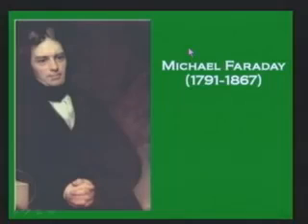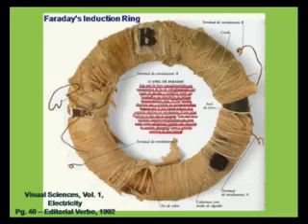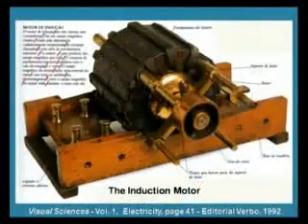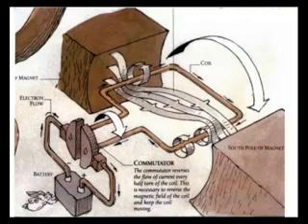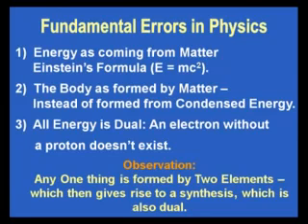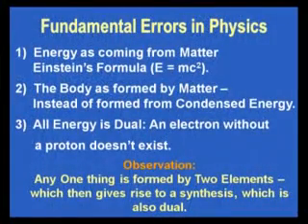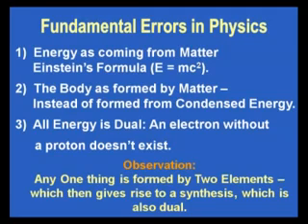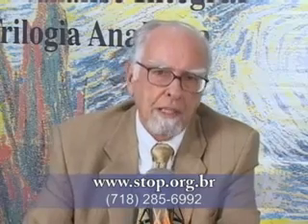STOP - The Keppe Motor (part 2 of 3)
The Keppe motor can be used in many areas where human beings use motors now, except with drastically reduced demands on the environment. This makes it immediately applicable in combating global warming and reducing pollution. As well as this, the motor accesses the natural essential energy field, so it actually benefits human health and the environment rather than impacting negatively on the human being as does the traditional electro-magnetic field. This has immediate applications in health, ecology, agriculture, telecommunications, transport, etc.

THE KEPPE MOTOR CLUB - JOIN THE DISCUSSION
If you have questions, ideas to toss into the discussion, new suggestions for developing this innovative technology, this is the place to do it.